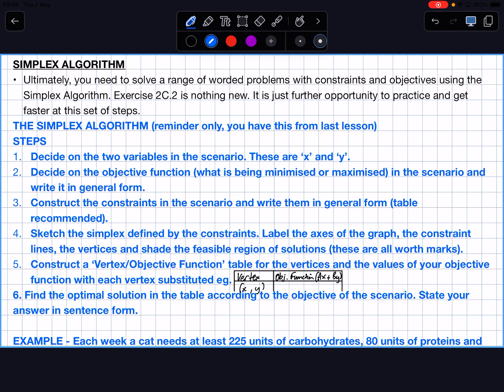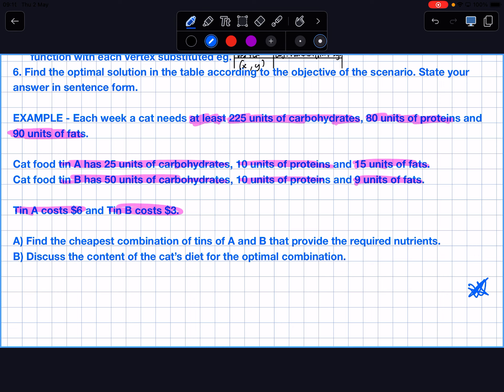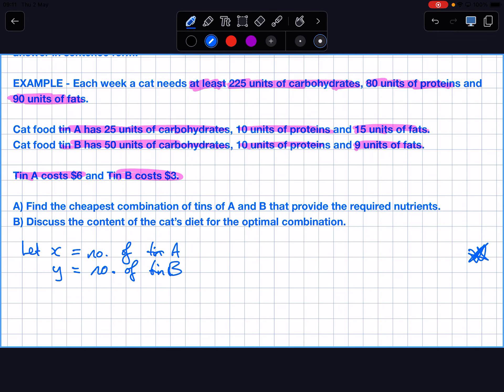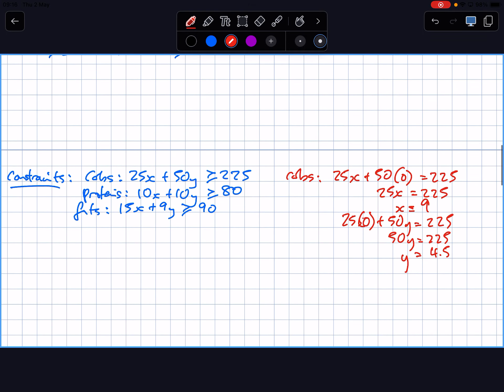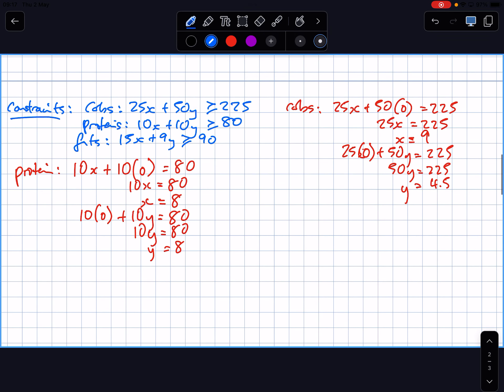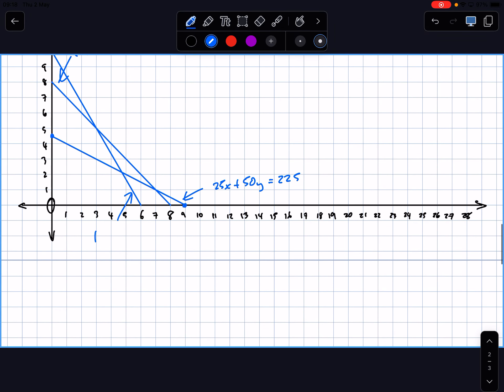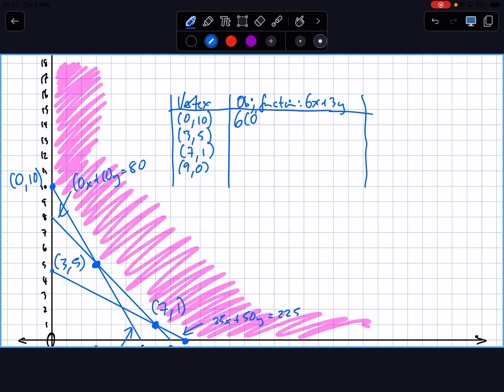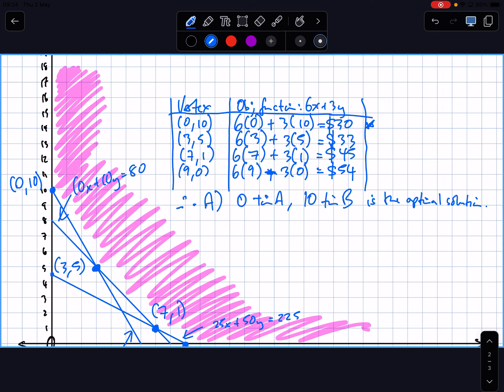12GENMA Problem Solving With Simplex Algorithm